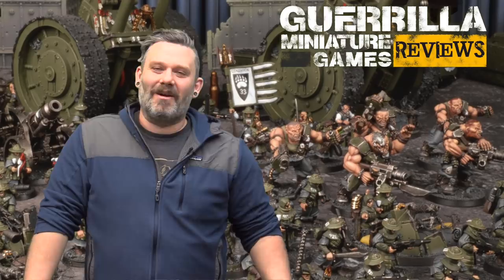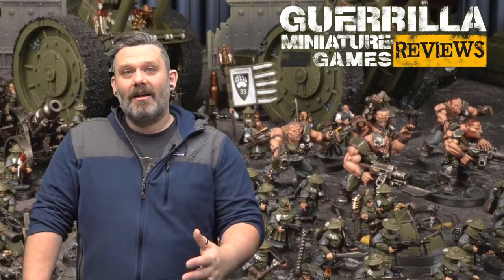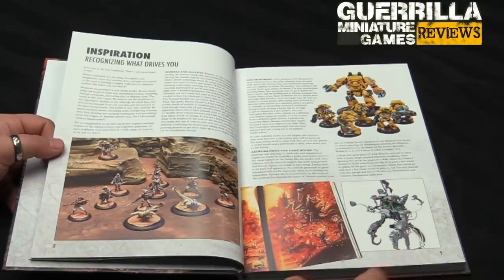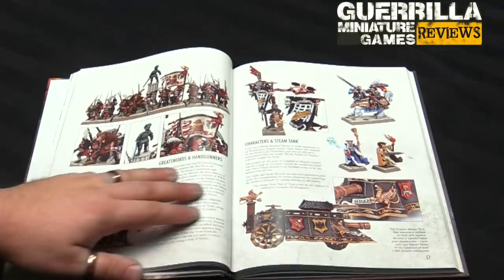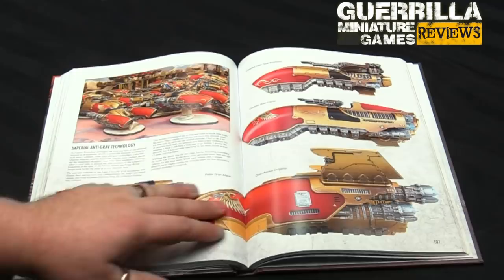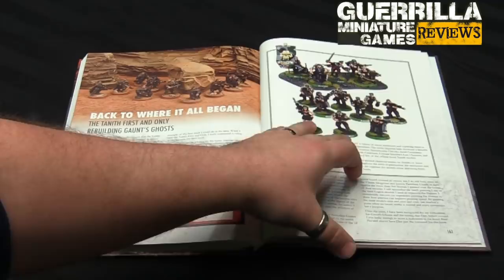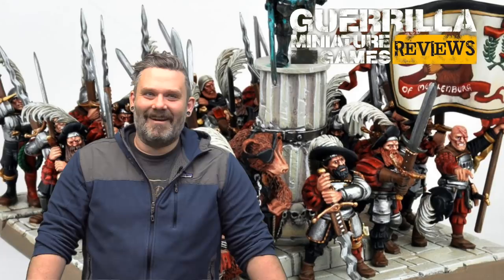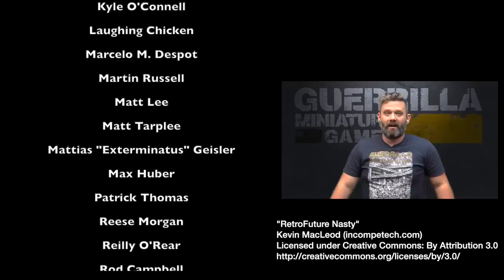GMG REVIEWS - Armies & Legions & Hordes by Dave Taylor Miniatures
Industry luminary Dave Taylor has launched his labour-of-love compilation of 20+ years of Wargaming knowledge. Want to better visualize how you tackle wargaming projects and get more satisfaction from doing so? This book is for you.

Join me as I crack it open and mostly show the pretty pictures inside and give my thoughts.

Ironheart Artisans and Warlord Games will both be selling the book if you're after a copy. Check out Dave's list of future vendors here as well;